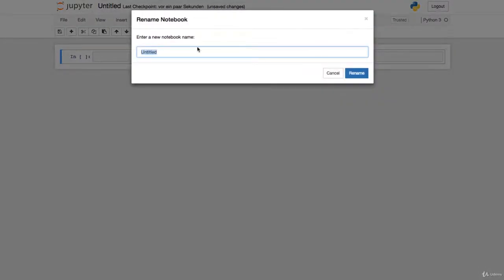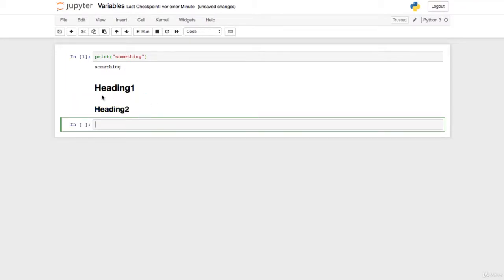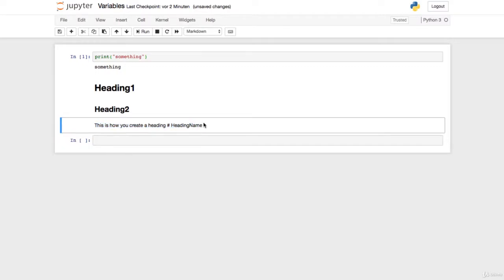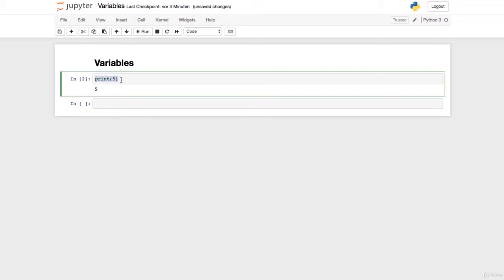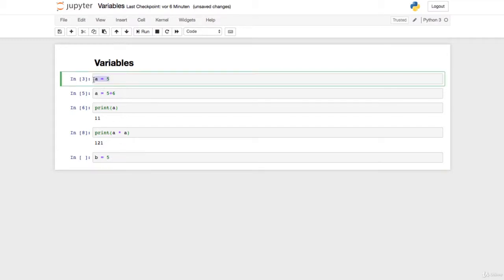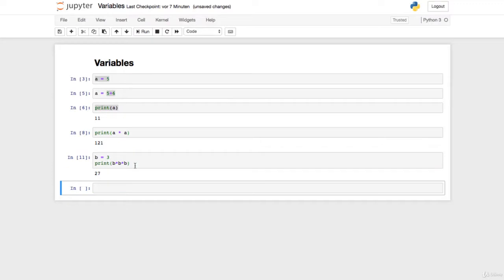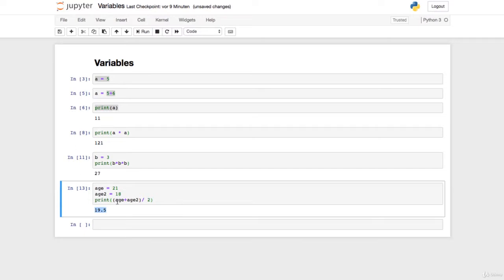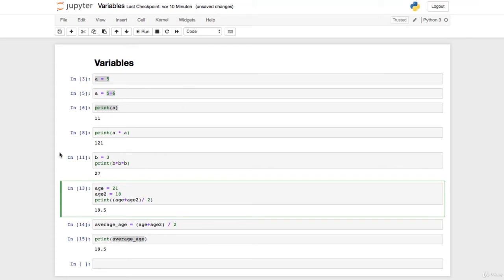5 . Variables in Python